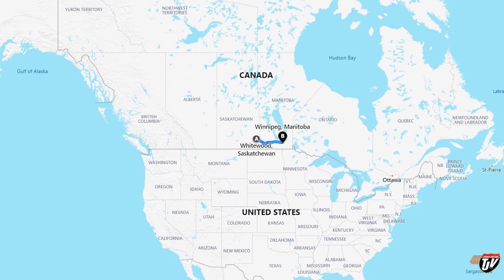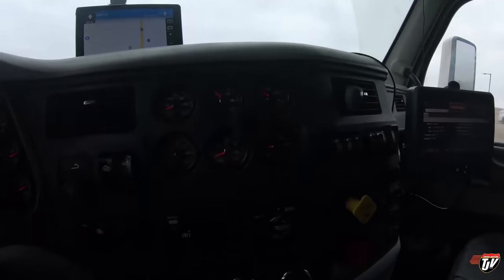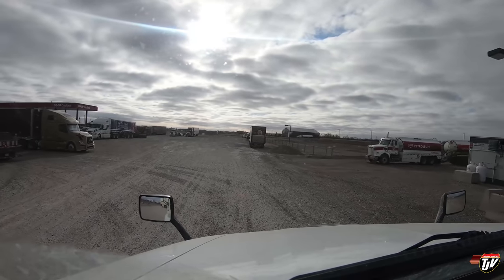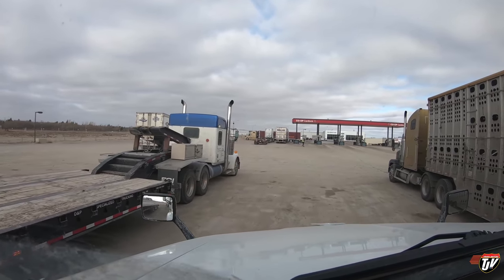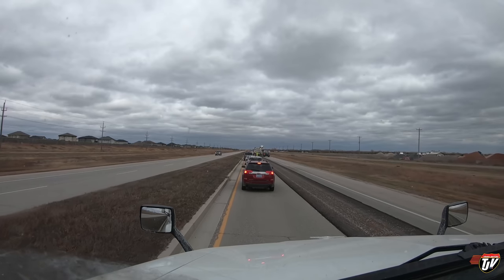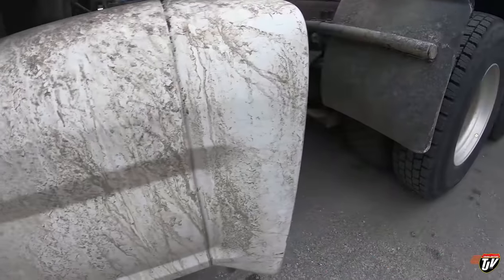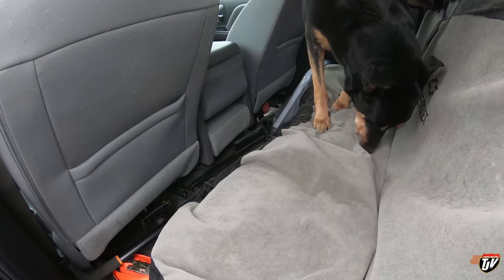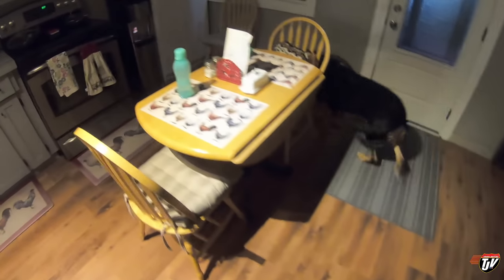My Trucking Life | SASKA-TRUCKIN ' | #2105 | Oct 18/2020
TJ Snap Chat username:
JoshTJV